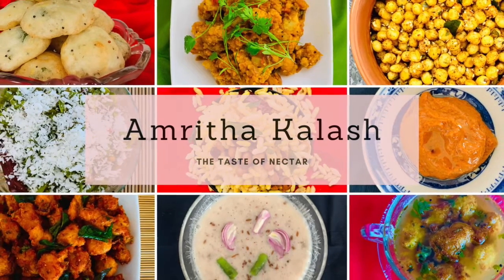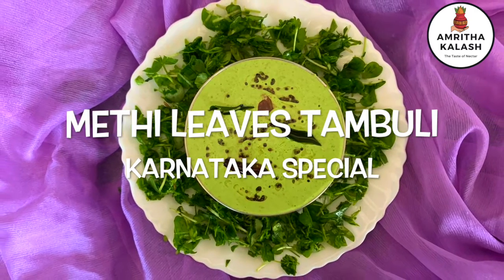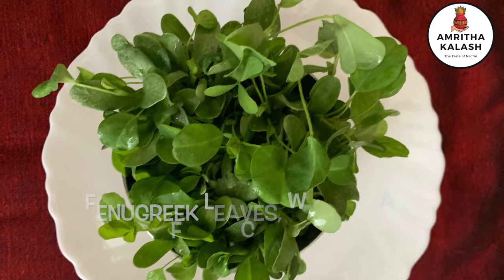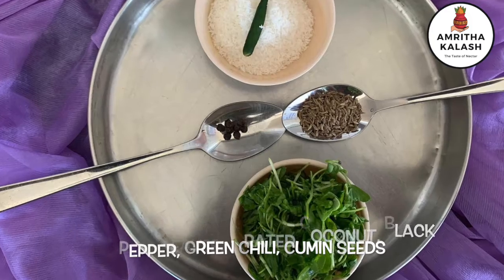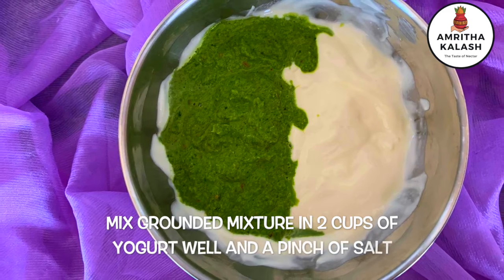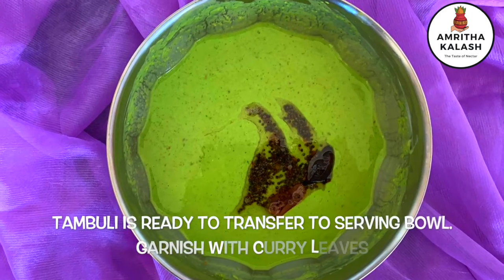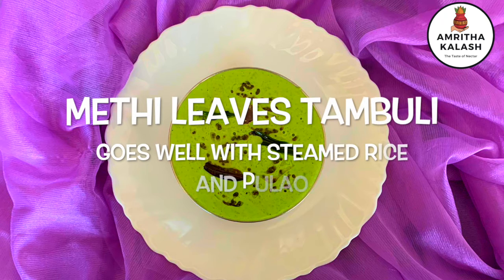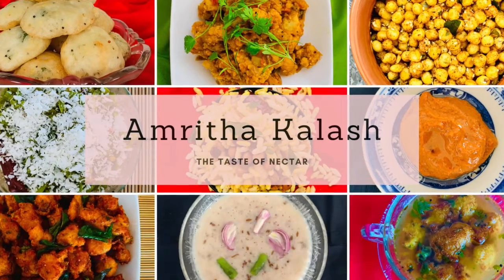Fenugreek Leaves Tambuli | Methi Leaves Tambuli | How to make Fenugreek Leaves Tambuli in English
A special dish from Karnataka, India and excellent to consume for indigestion problems.